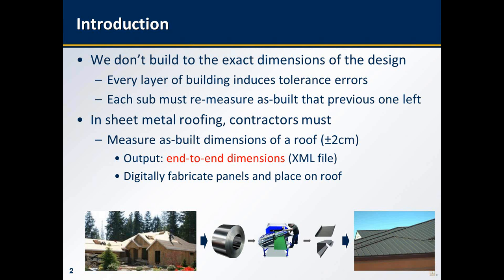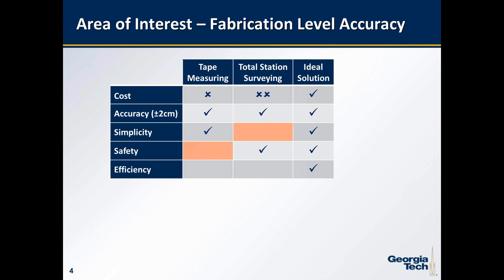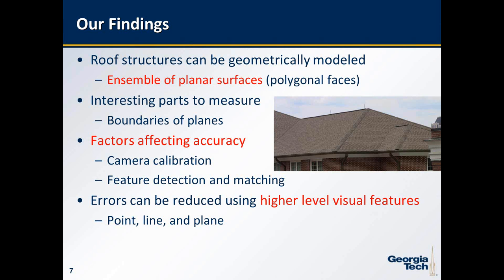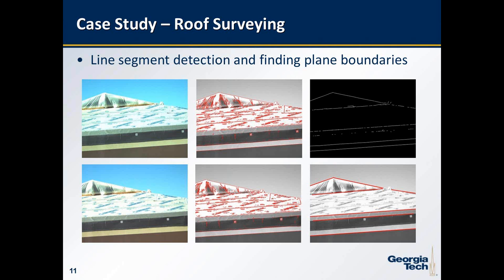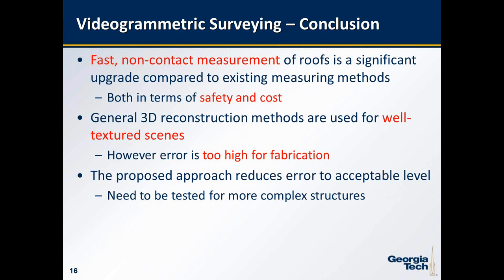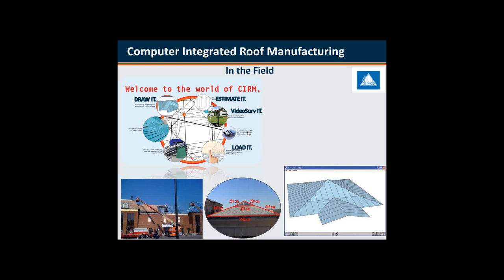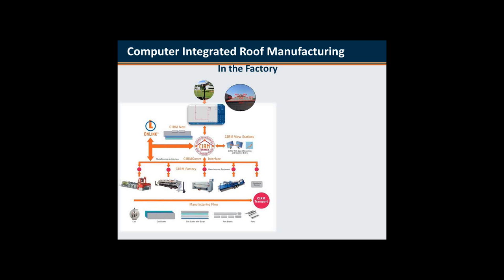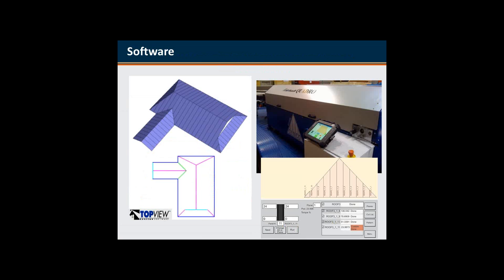Rapid, On-Site Digital Fabrication of Sheet Metal Roof Panels